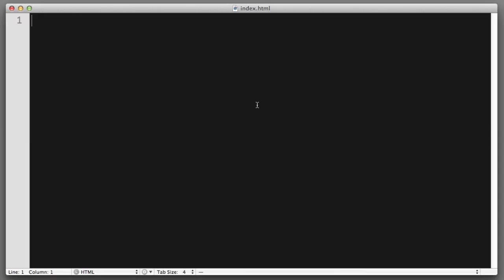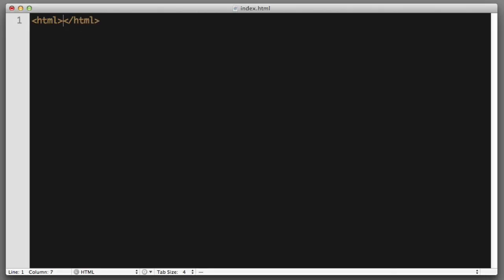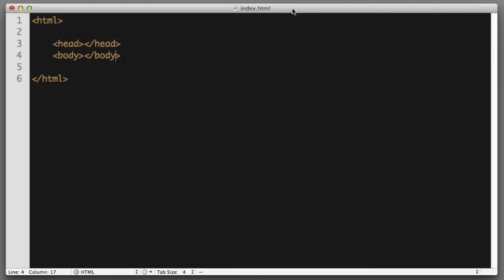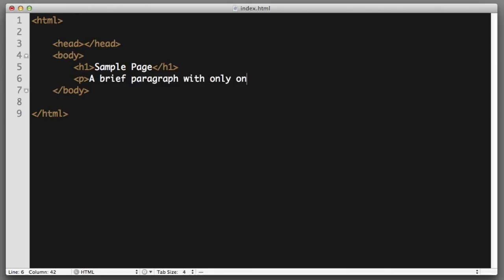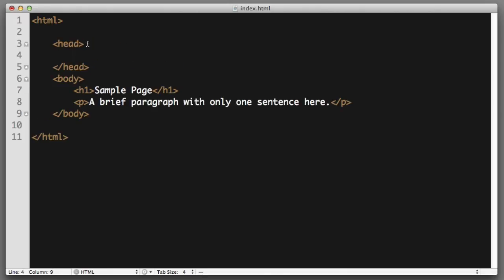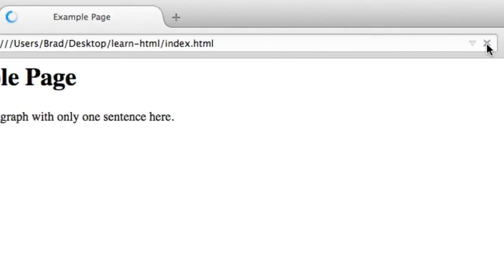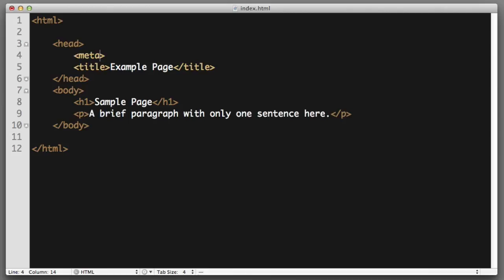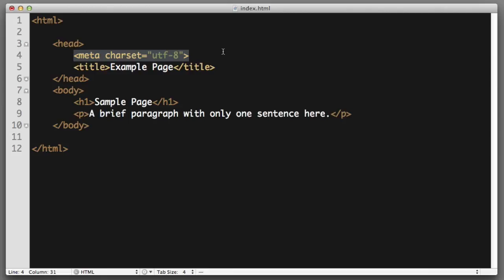html essentials: html document structure Part 4 - KG Shah Academy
html essentials
 web designing course
 web design
 web designing
 web development
 web designing course in hindi
 web designing full course
 web designing courses
 web design course
 web
 how to learn web designing
 web designing tutorial
 web designing tutorials for beginners
 html
 web design courses
 web developer
 web designer
 design
 web design (interest)
 web development 2017
 web design photoshop
 web design course online free
 web designing course institutes in lahore
 web development courses online free
 web development short courses in lahore
 web development courses lahore graphic designing courses   institutes in lahore lahore
 web development training in lahore
 web development courses in lahore | web development in pakistan | learn web designing in urdu lahore
 web designing courses for beginners